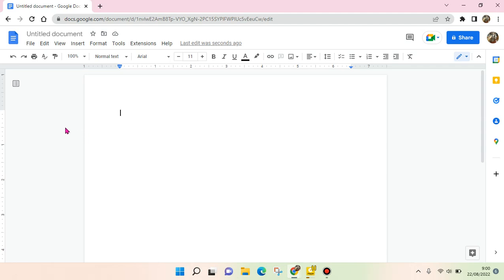How to Create Checklist in Google Docs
Hi guys, here is how to create checklist in Google Docs